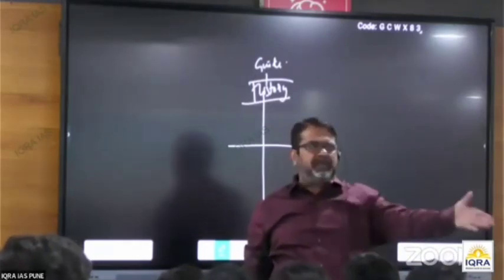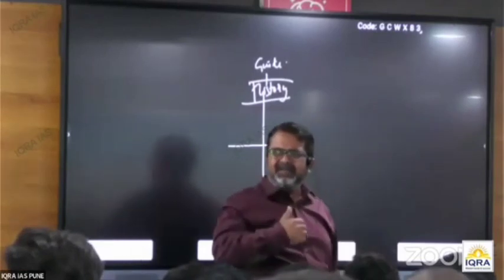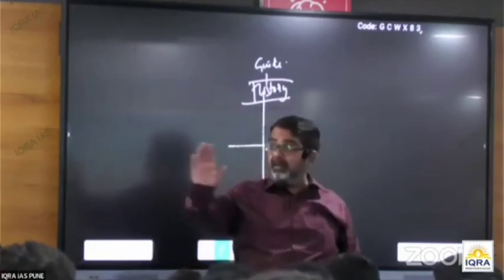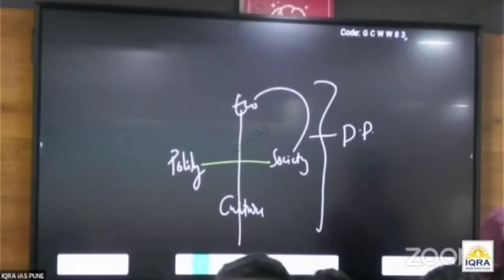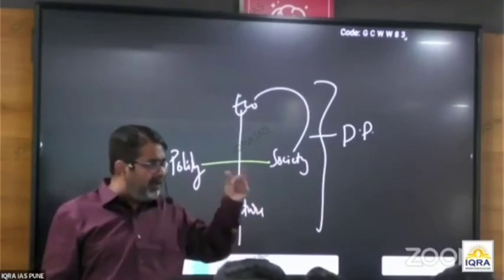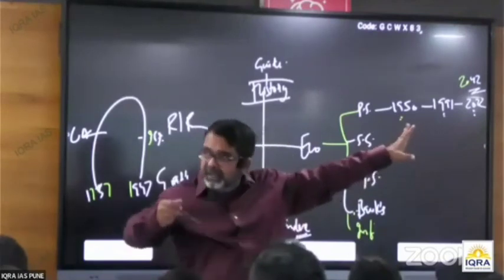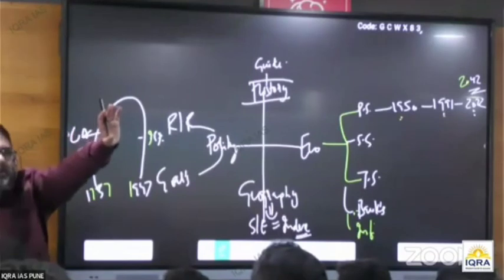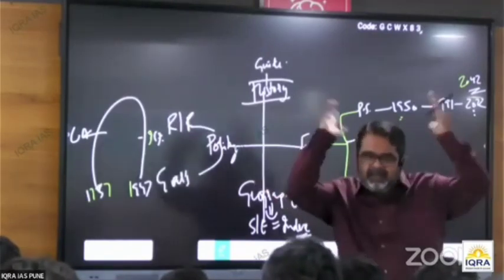भारत में दलितों के लिए सबसे पहले संस्कृत विद्यालय किसने खोला।ojhasir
❣️ For more SUBSCRIBE & Press the bell icon ❣️ Interview Guidance Program 2023 @IQRAIAS Ojha Sir Register Today Avadh Ojha Sir official Accounts:- YouTube channel 👇 Instagram Official Email Id: History Optional Course Features: 1. Course Starts from 20th Oct 2022 2. Recorded video Lectures of Avadh Ojha Sir 3. Study Material 4. Topic Wise Doubt Session 5. Free NCERT of History By Avadh Ojha Sir 6. 200 Framed Questions By Avadh Ojha Sir 7. Tips Regarding Answer Writing Admission is open in our New offline courses of IQRA IAS,( Kanpur) :- 1. Crash Course for UPSC 2. GS Pre Cum Mains 3. NCERT Foundation Course 4. NCERT + GS (2 Years Combo Course) 1. Most Loved 🥰 TOP 10 videos 👇 ] 2. 🏹 Guidance for Youth/Students 🌟 [ युवाओं/छात्रों के लिए मार्गदर्शन ] 👇 ] 3. ✨ Interesting Moments 👇 ] 4. 🪔 Learn from MASTERS 🪔 ] 5. 🚀 Avadh Ojha Sir Non Stop 🚀 ]
ojhasir shorts x

ojhasir iqra ias

ojhasir mindset

ojhasir history

ojhasir seminar

ojhasir motivation

marg darshak ojhasir

ojha sir

by ojha sir

byojhasir

ojha sir fun

avadh ojha sir

ojha sir class

awadh ojha sir